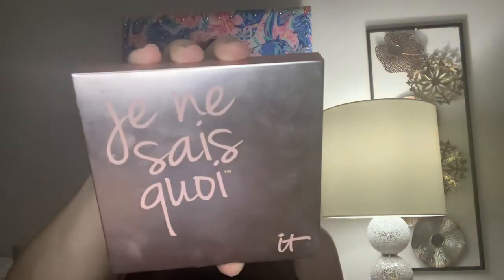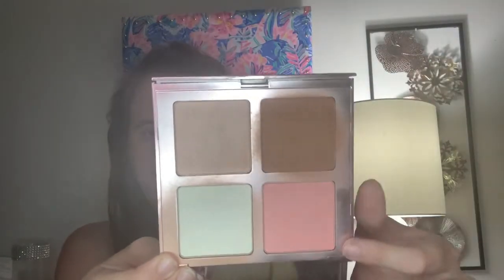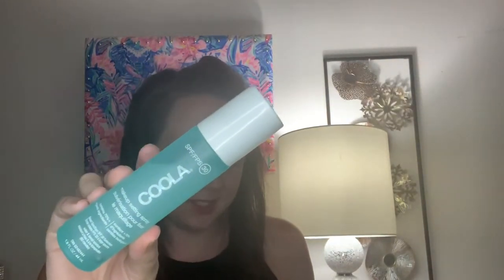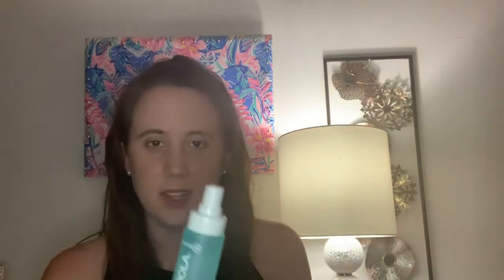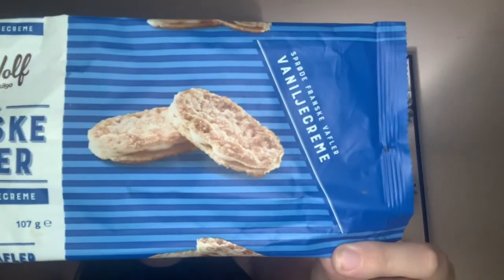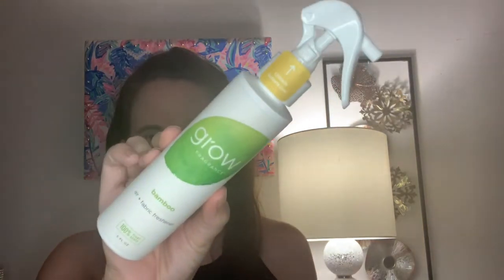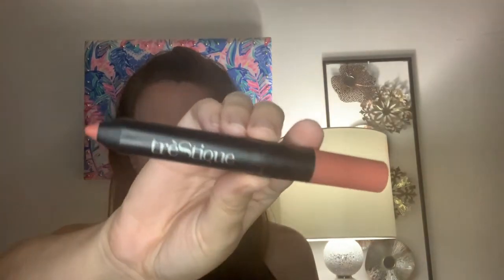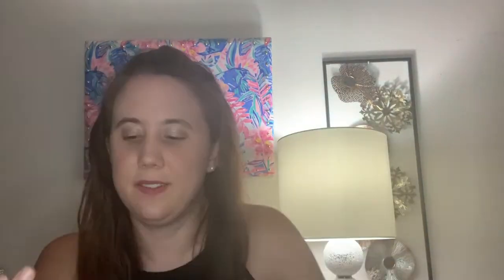June Favorites and Flops